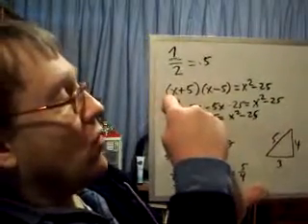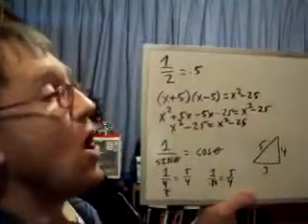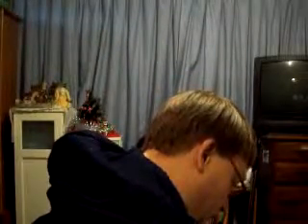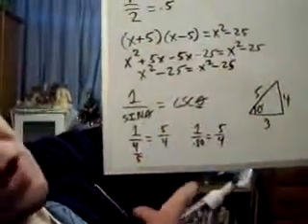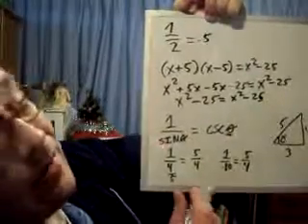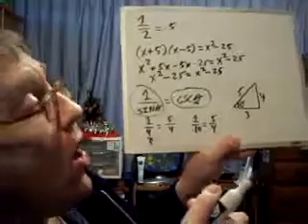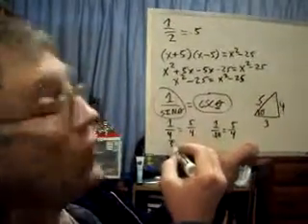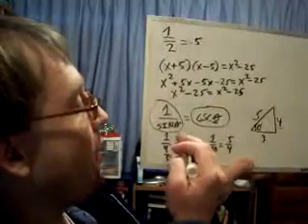Trig Identities P1